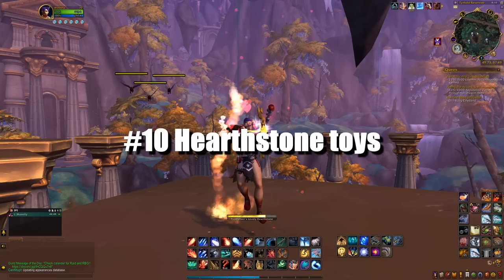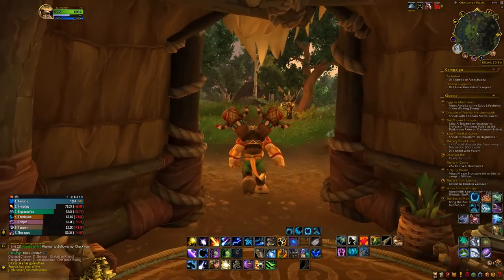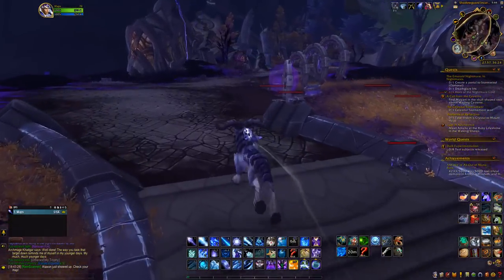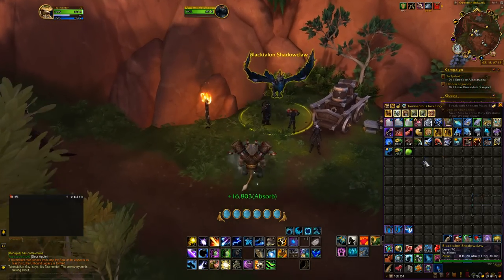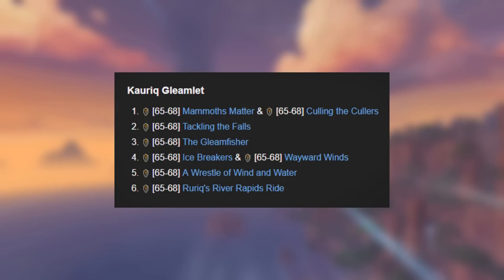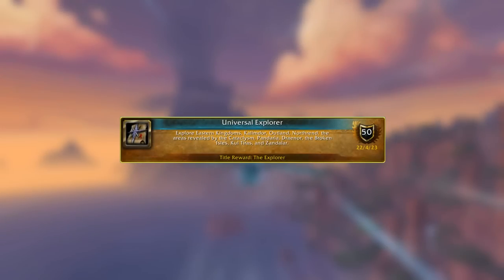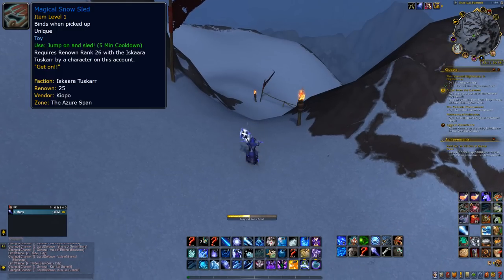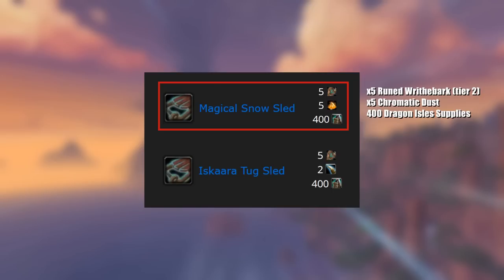TOP 10 useful toys in WoW!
Welcome (back) to another World of Warcraft guide! There's so many useful toys in the game, and this video is about my personal favorites!

Join our friendly place where we all get to know each other, and help out with mounts and collectibles!

Timestamps:

0:00 intro
0:23 Hearthstone toys
3:34 fast mount toys
5:07 training dummies
6:06 damage reduction
6:57 fishing boat
8:13 scouting maps
9:14 portable mailbox
9:43 slow fall
10:27 wormholes
11:12 Magical Snow Sled
12:52 outro